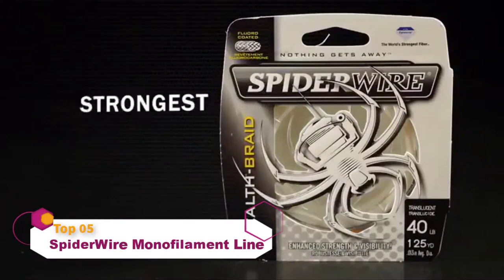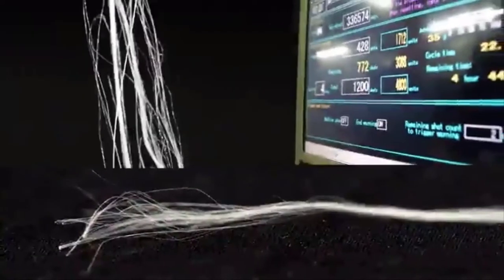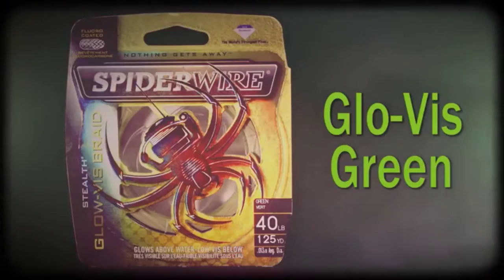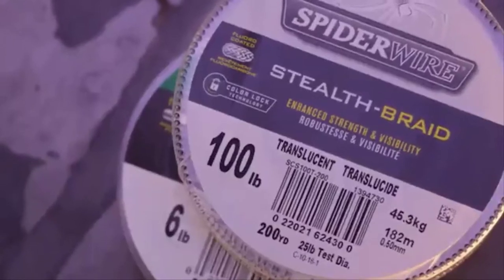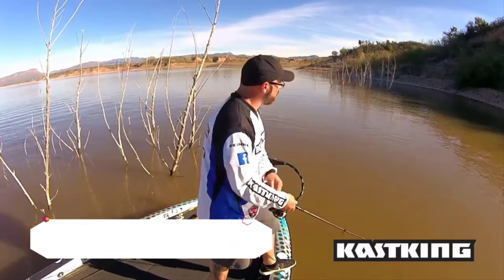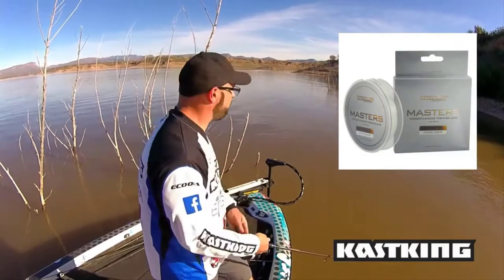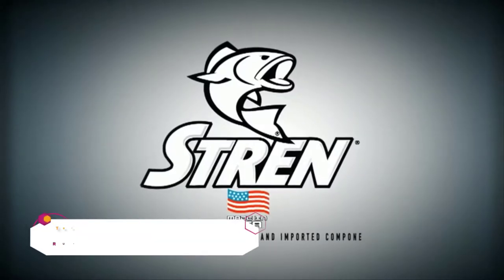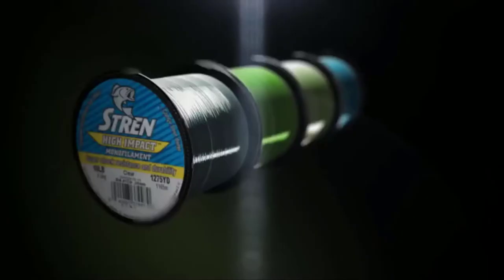Top 5 Best Monofilament Fishing Lines in 2024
In this video we are short listed the top 5 Best Monofilament Fishing Lines on the market in 2024. We made this list based on our personal opinion.

05. SpiderWire Ultracast Ultimate

04. KastKing Masters Tournament

03. Stren High Impact Monofilament

02. RUNCL PowerBraid Fishing

01. KastKing DuraBlend Monofilament